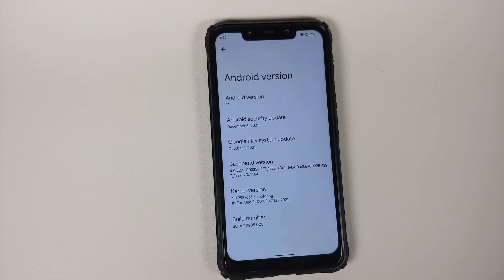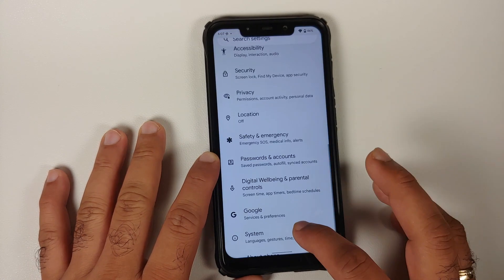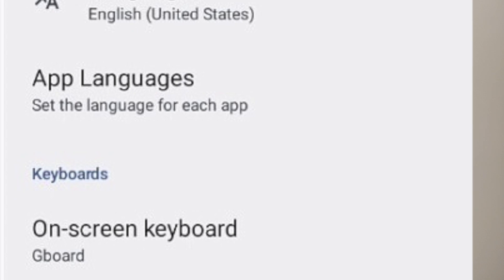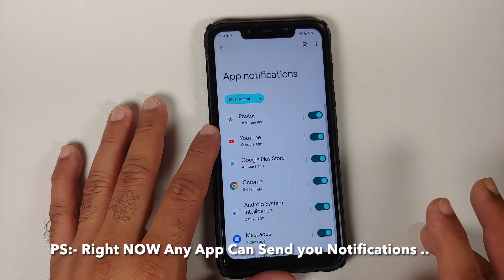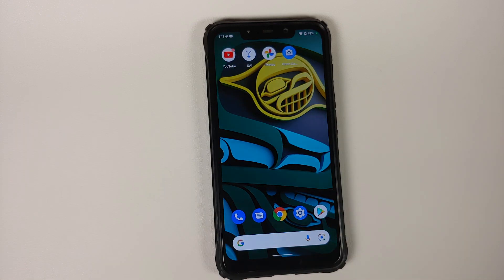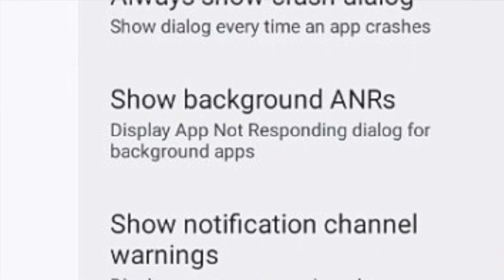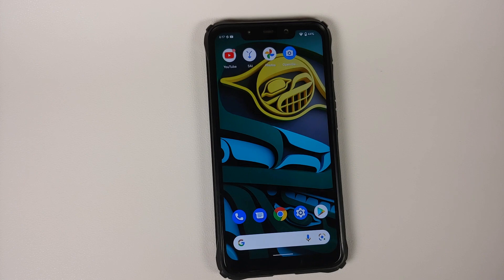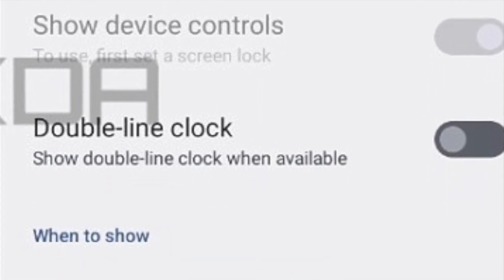Android 13 Tiramisu Features Leaked; PanLingual, Lockscreen Clock Customization & More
Do you want to have a first look at the leaked features of Android 13 Tiramisu? In this detailed video we will have our first look at the leaked features of Android 13 Tiramisu. Some of the leaked Android 13 Tiramisu features include PanLingual or per app Language Control, TARE, Lockscreen clock customization etc.